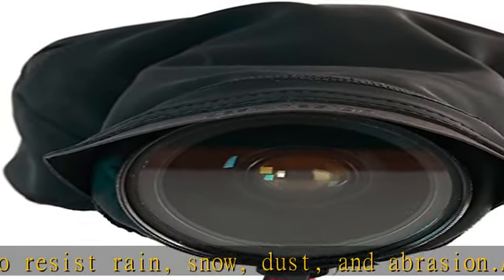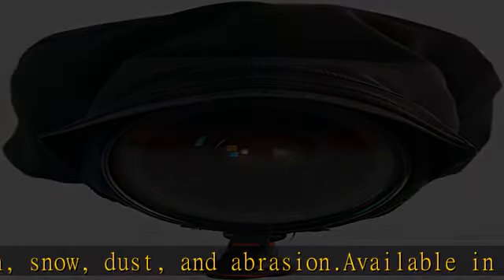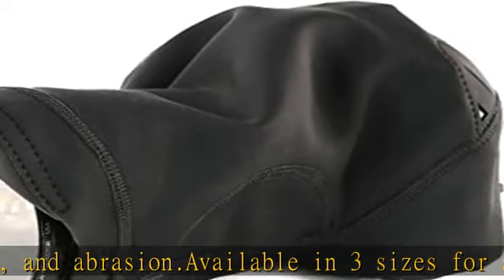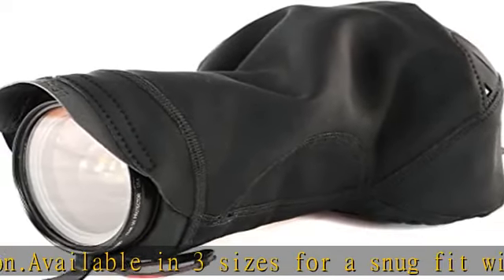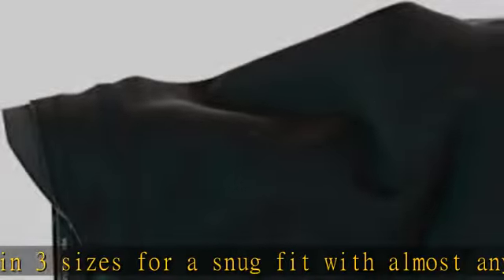Peak Design Black Shell Medium Form-Fitting Rain and Dust Cover